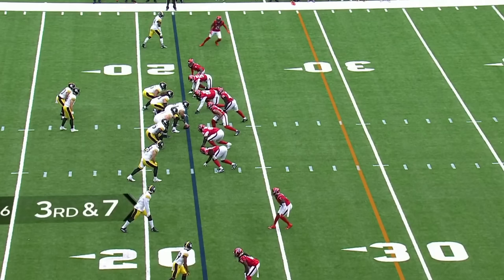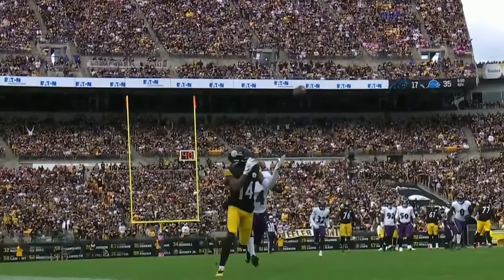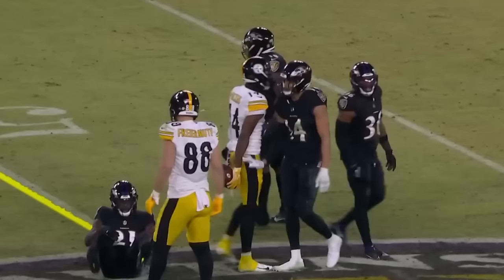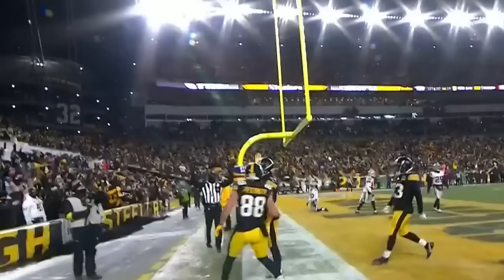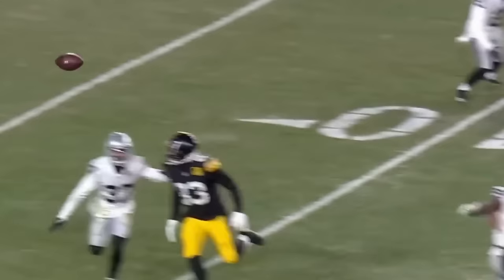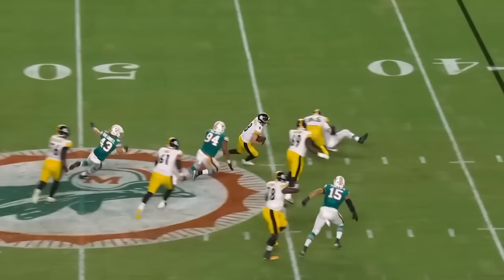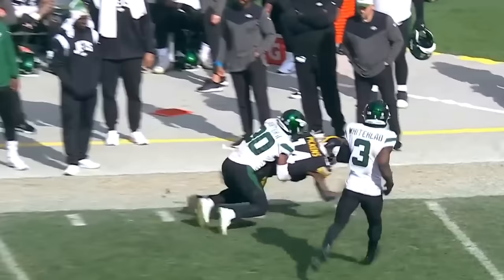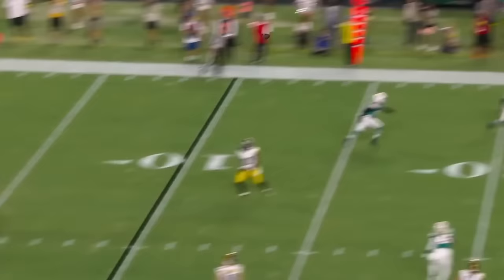Kenny Pickett Highlights 🔥 - Welcome to the Philadelphia Eagles